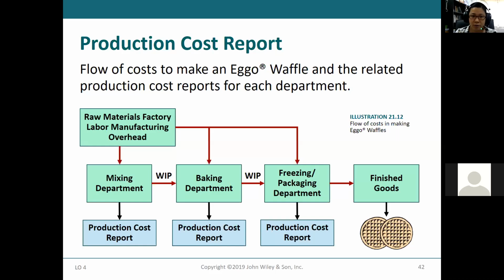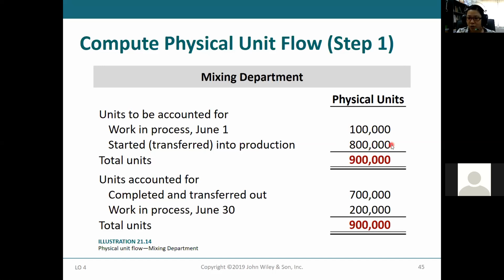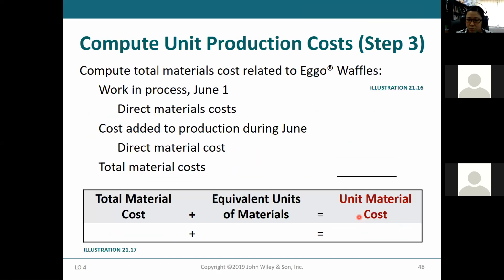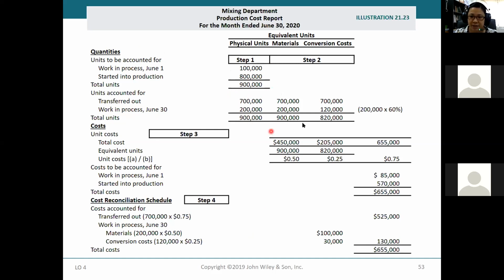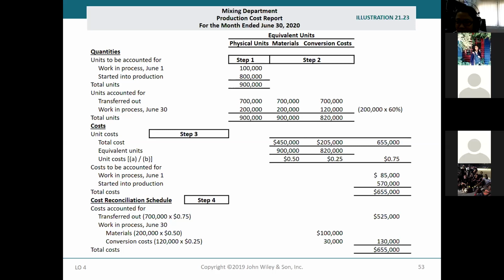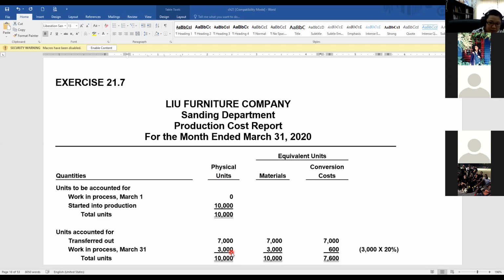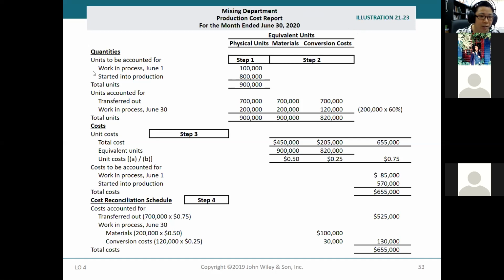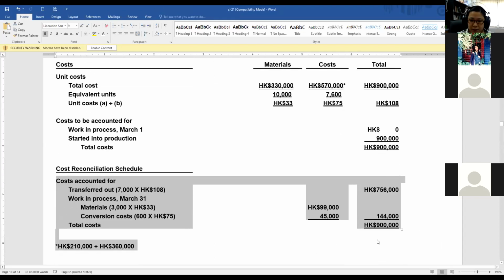Production Cost Report